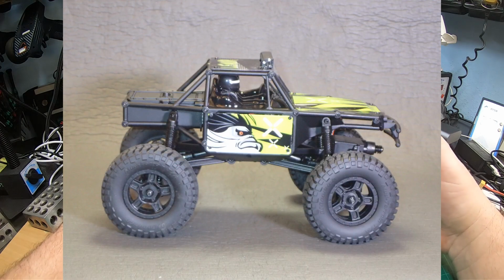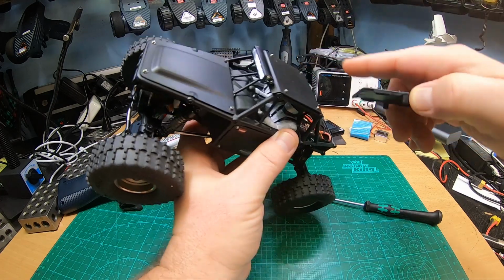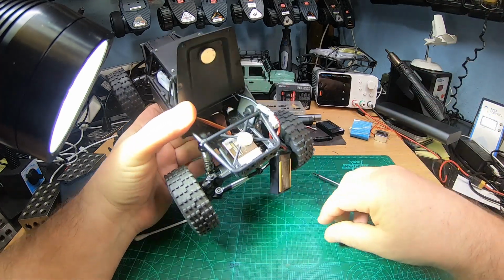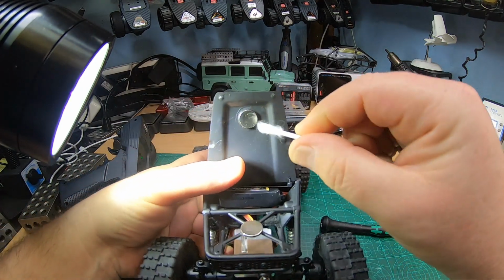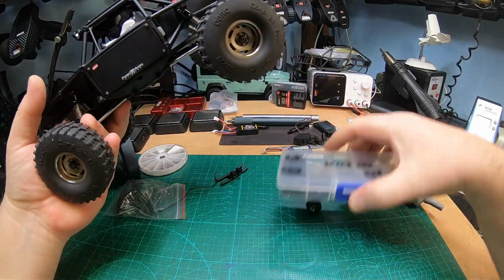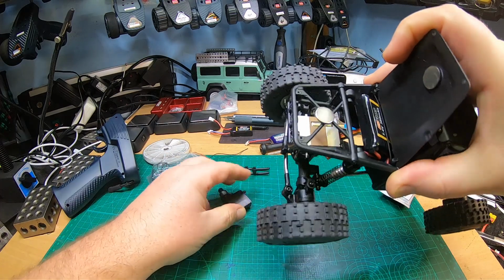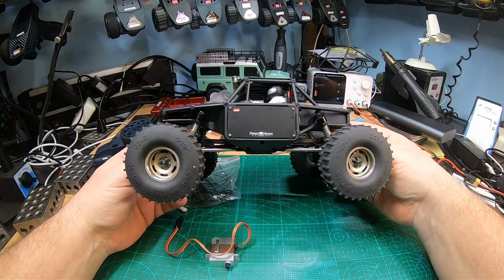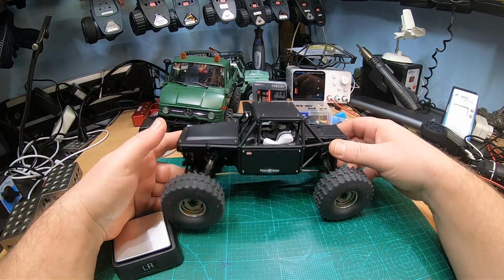FMS FCX24 Lemur: Simple and not so simple mods for better looks and better performance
Some tipps to improve your Lemur
I got my Lemur from Fair RC: